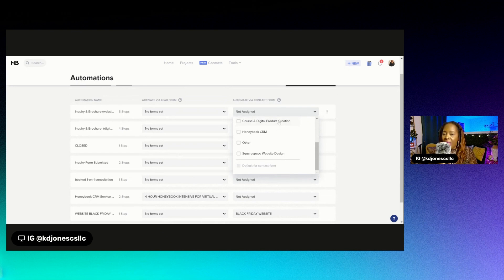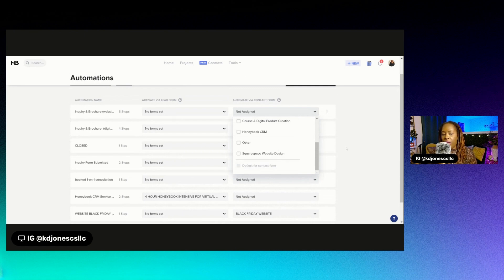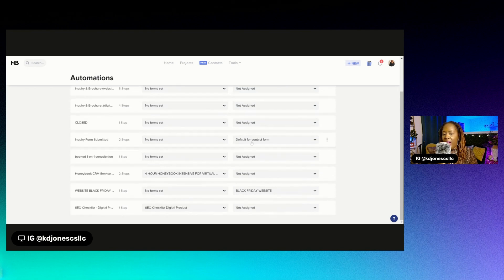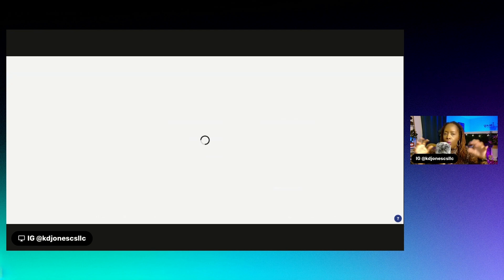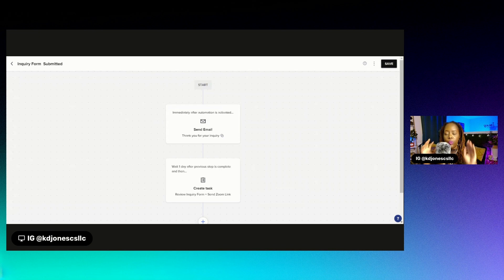HoneyBook Automation Tutorial | EASILY STREAMLINE Your Online Business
HoneyBook Automation Tutorial, in this video I'm walking you through how to set up an automation inside HoneyBook to help you streamline your online business and client workflows.

🪴WORK WITH ME | Hi, I'm Kenniqua Lewter, a Client Experience Systems Strategist and HoneyBook Educator. Helping service providers create client experience systems that save 10+ hours per week, build client relationships, and create a business that runs with ease.

🪴TOOLS & SYSTEMS I USE

🔥This is video #4 of our 5-Part Streamline Your Online Business With Honeybook YouTube Series.